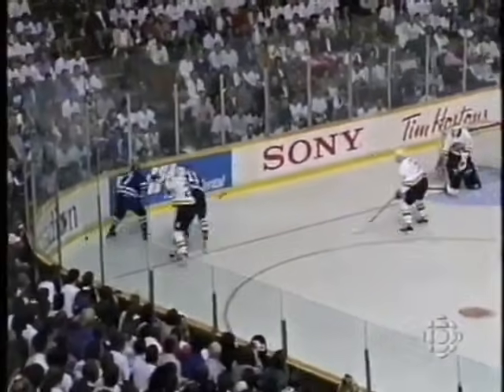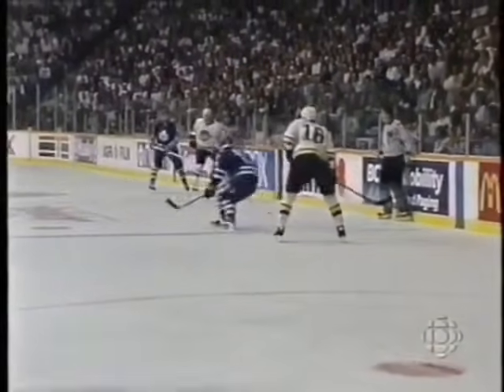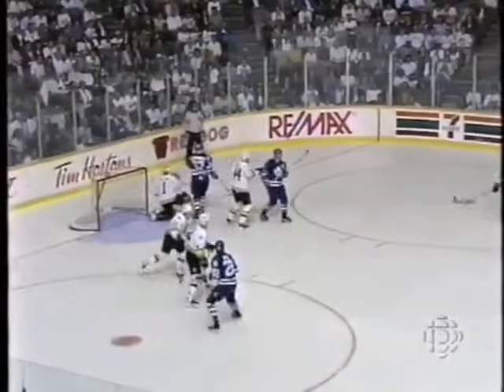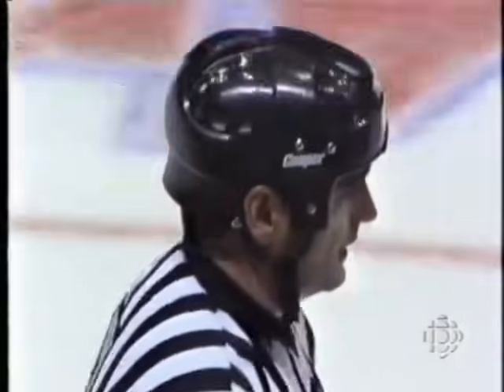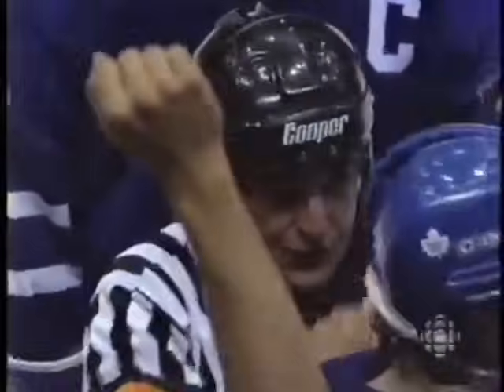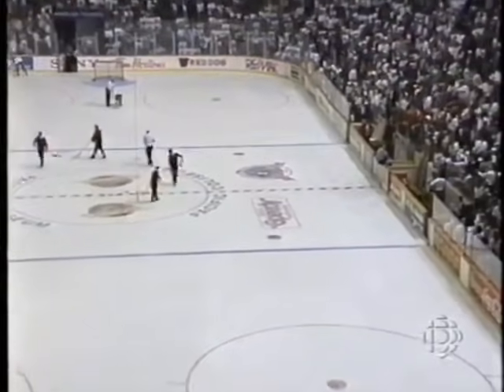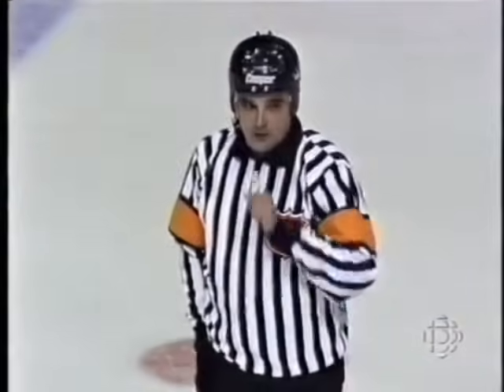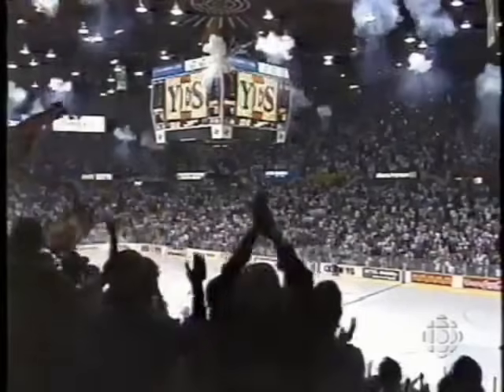Maple Leafs - Canucks g3 rough stuff 5/20/94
and goals. Wild one. I threw in some post-game interviews. Game 3. Toronto vs Vancouver